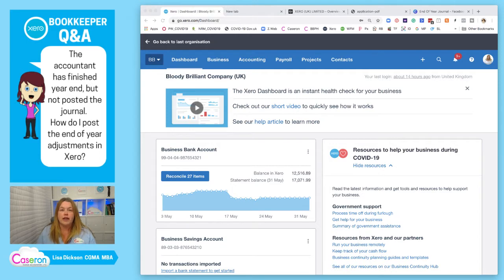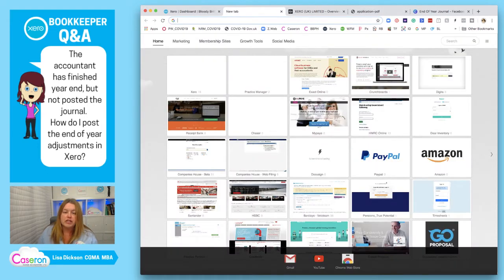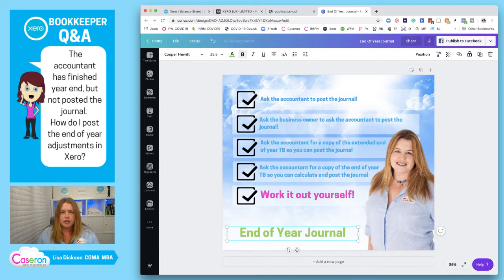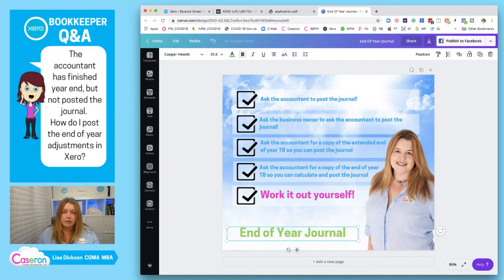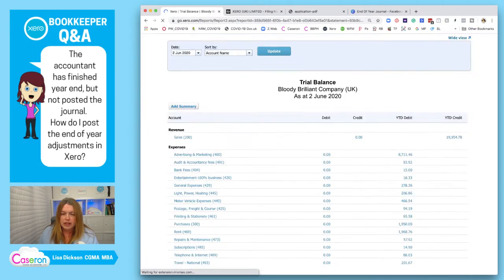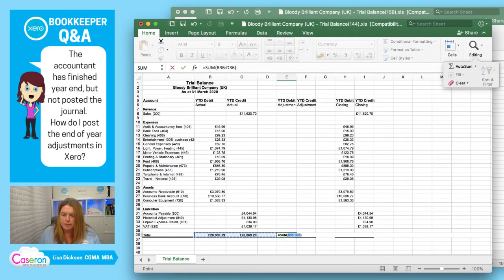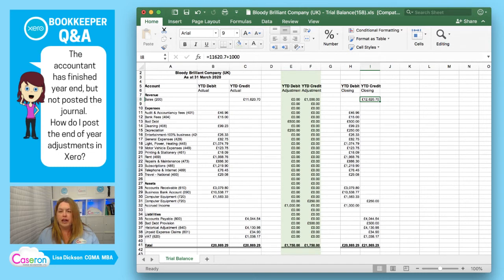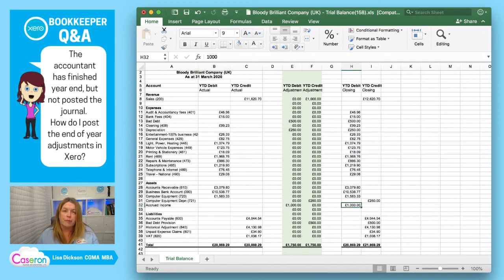Xero - How to post an end of year adjustment journal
Whenever you’re ready, here are 5 ways we can help you make more profit:

1. FREE STUFF! Join our FREE Bloody Brilliant Business Club discover how to prioritise profit, generate more cash and save time managing your business financials 👉🏻

2. MORE FREE STUFF!? Book a FREE 20-minute strategy call with me and let's talk about what you want to achieve for yourself and your business - it might be more profit, more time, more freedom - or something else entirely! Tell me about your biggest business challenge today and how you would like me to help you achieve your goal 👉🏻

3. Join PROFIT HACKERS Membership - For entrepreneurs working on their first or next £5K per month take home 👉🏻

4. Join The PROFIT PROGRAM - For entrepreneurs working on their first or next £10K per month take home 👉🏻

5. Looking for a new accountant to help you hit your profit goals? Book your no-cost, no-obligation 20-minute DISCOVERY CALL here 👉🏻